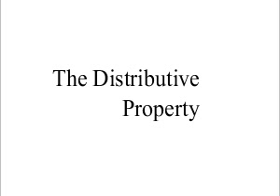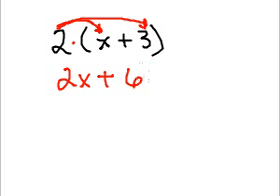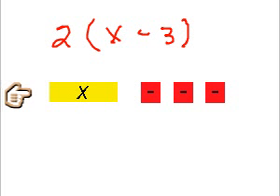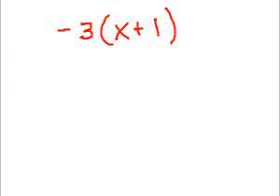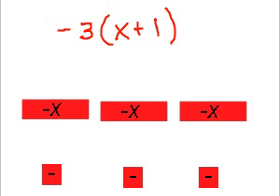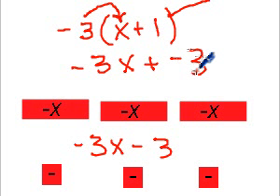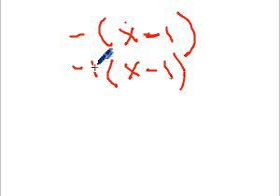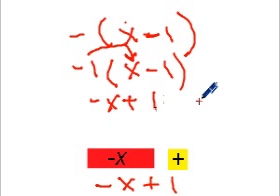LF Math 60 math8 unit6 distributiveproperty